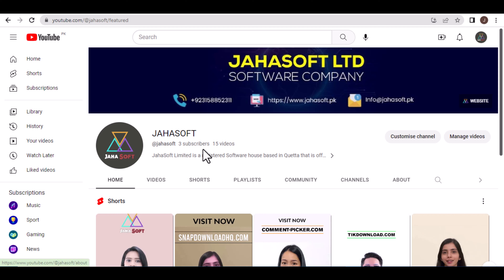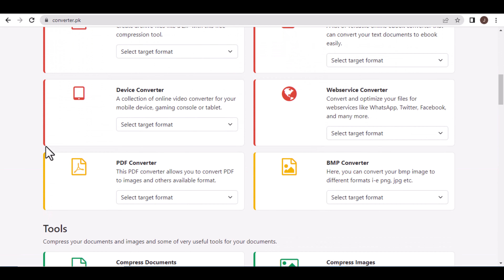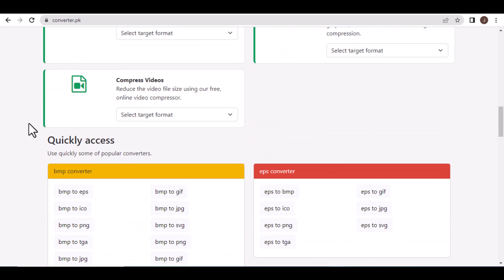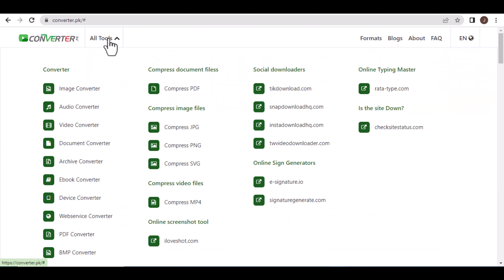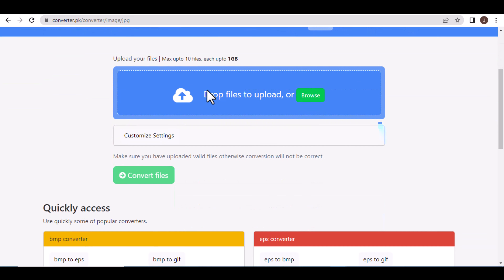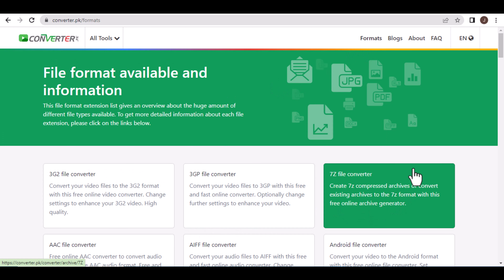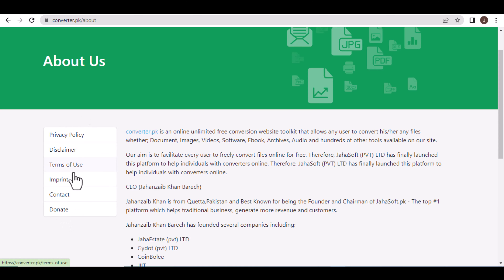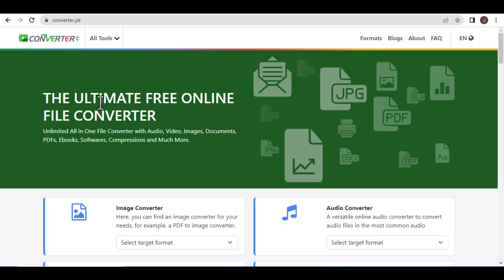Buy Converter Script Online - The Ultimate Solution for Your File Conversion Needs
Looking for the best converter script to easily convert your files online? Look no further than our online converter script, the ultimate solution for all your file conversion needs.

The benefits of using the converter scripts are:

500+ file converters in the script
Unlimited converter script made purely for clients
Easy to use with a user-friendly interface
SEO optimized with meta descriptions, title tags, and keywords for each file type
Shortened URLs for better SEO ranking

You should choose JahaSoft Ltd for Converter Scripts because we provide:

The best converter script in the world right now for personal or commercial use
Customized solutions tailored to your specific needs
Round-the-clock customer support to resolve any issues quickly
Affordable pricing options
Regular updates and bug fixes to ensure the smooth running of the script